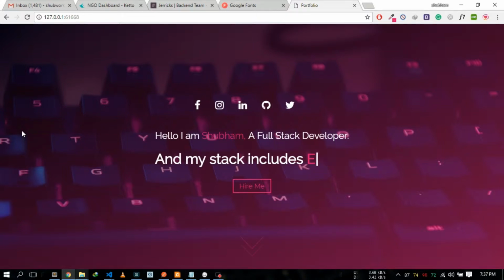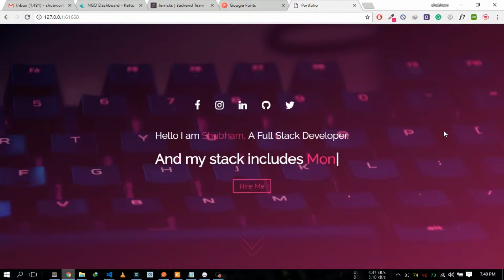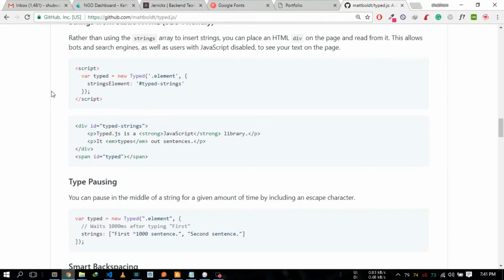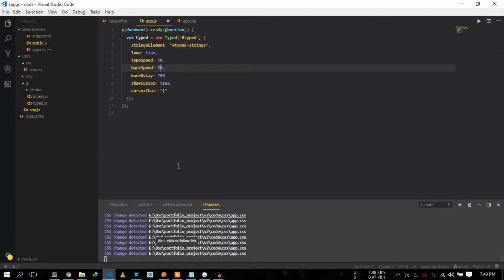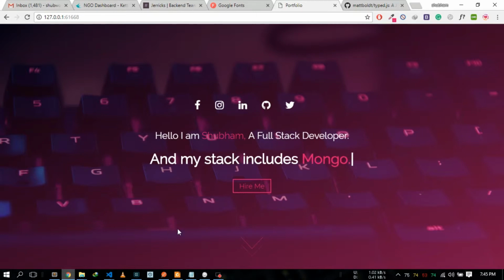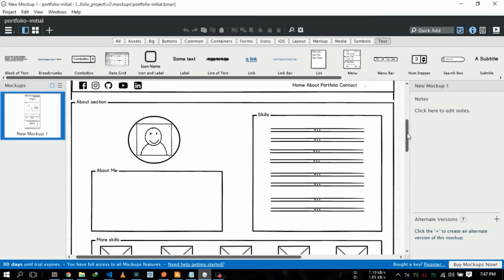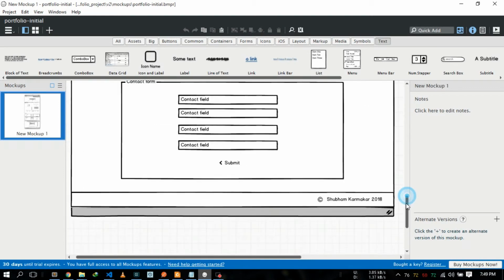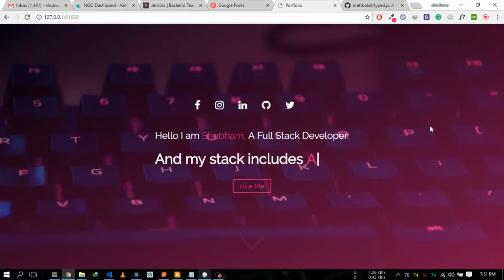Mockup Design, Portfolio, Typed.js | 30th March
I started working on my Portfolio and gave a short introduction on Typed.js.